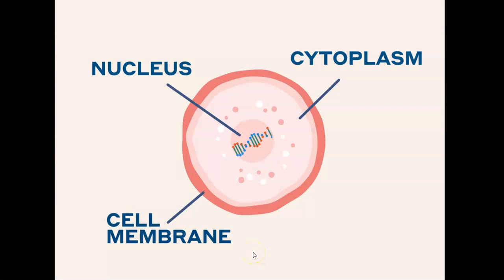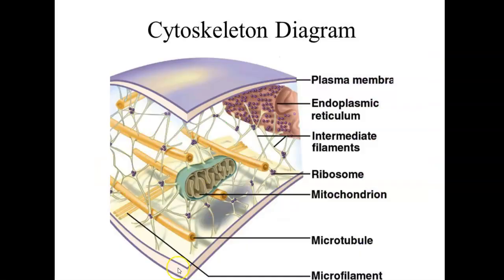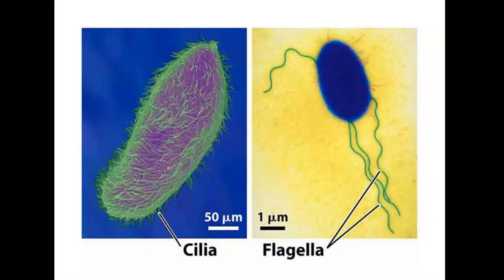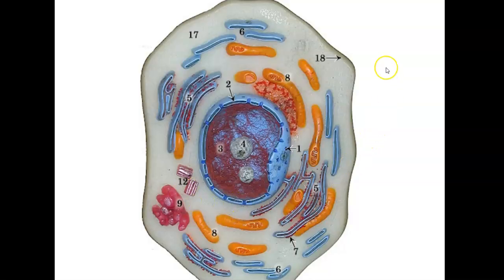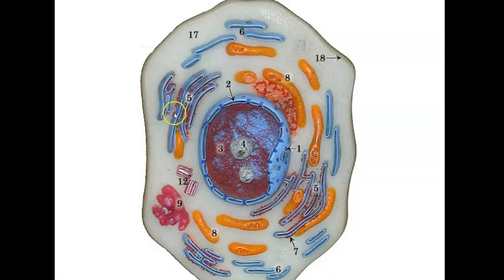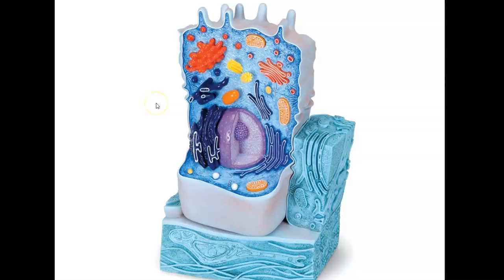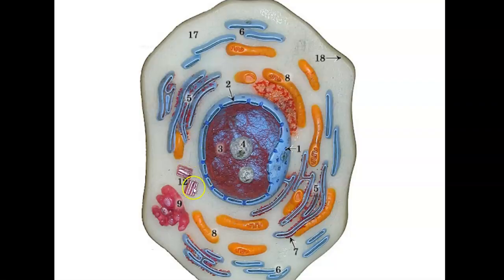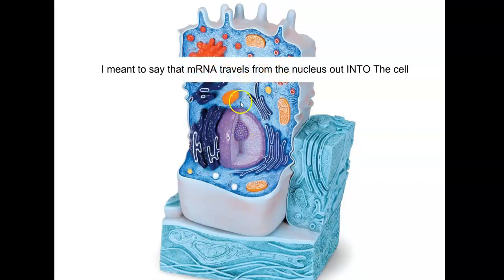Parts of the cell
Welcome to this comprehensive 20-minute Anatomy & Physiology lesson covering the major parts of the cell and their functions. In this video, we break down essential cellular structures including the nucleus, mitochondria, ribosomes, endoplasmic reticulum, Golgi apparatus, lysosomes, cytoskeleton, plasma membrane, and more — all explained in a clear, student-friendly format designed for undergraduate A&P courses.

Whether you’re preparing for an exam, reviewing lecture material, or building a strong foundation in human biology, this video will help you understand how organelles work together to maintain cellular function and homeostasis.

Topics Covered:
• Cytoplasm and cytosol
• Nucleus and DNA organization
• Ribosomes and protein synthesis
• Rough & smooth endoplasmic reticulum
• Golgi apparatus and cellular packaging
• Mitochondria and ATP production
• Lysosomes and peroxisomes
• Cytoskeleton components
• Cilia, flagella, and cellular movement

Perfect for:

Undergraduate A&P students
Nursing students
Pre-med and allied health students
Biology exam review
Introductory human physiology courses